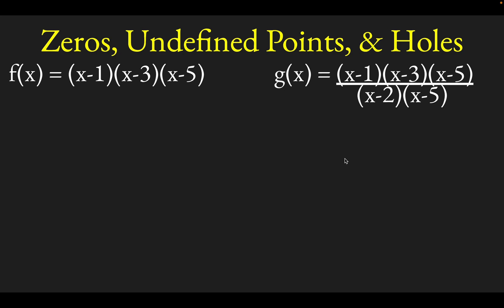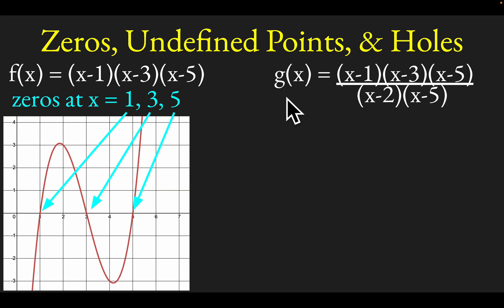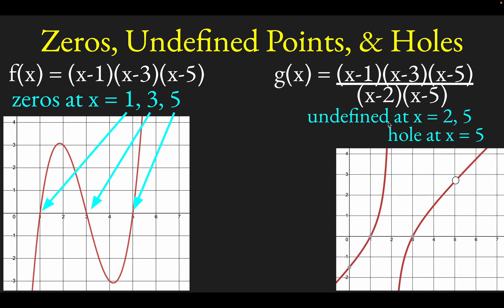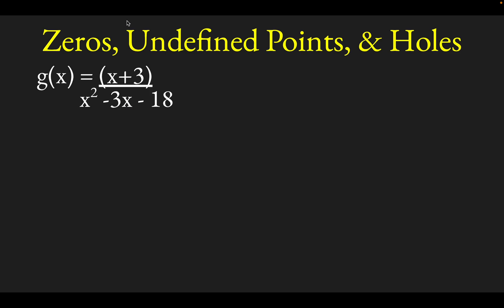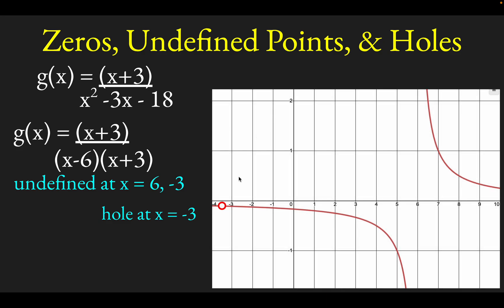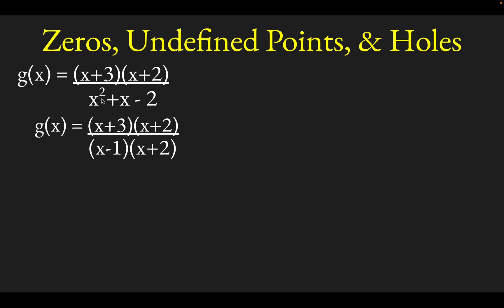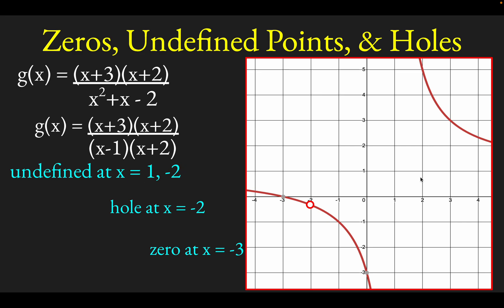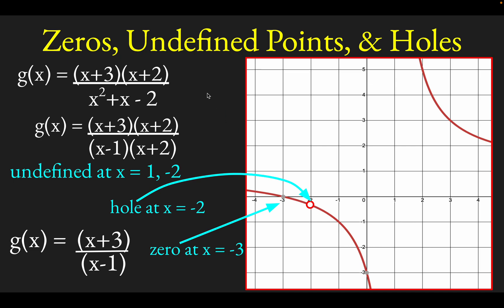Zeros, Undefined Points, and Holes in Rational Functions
We show several examples of finding undefined points associated with rational functions by looking for x-values that make factors in the denominator equal to zero.  We also discuss how to find zeros of rational functions by looking for x-values that make factors in the numerator equal to zero.  If a factor, say (x-A) appears in both the numerator and denominator of a rational function, there will be a hole in the function with an x-coordinate of A.  This video should be particularly helpful for students in algebra 2 and precalculus.